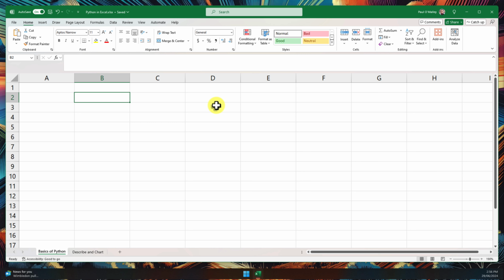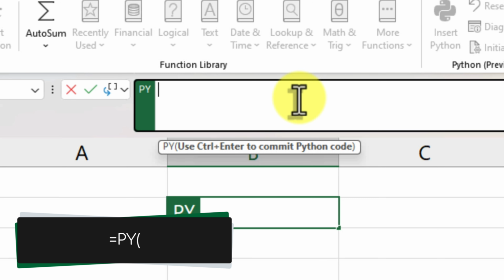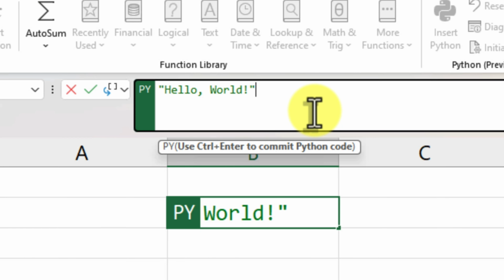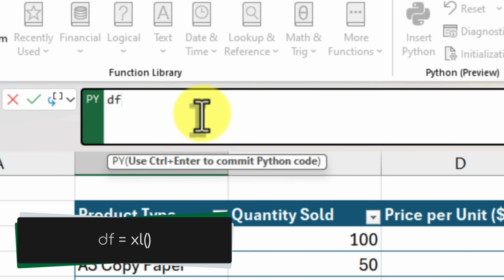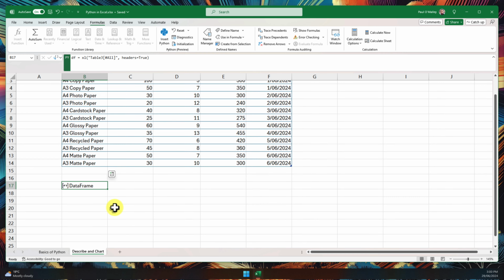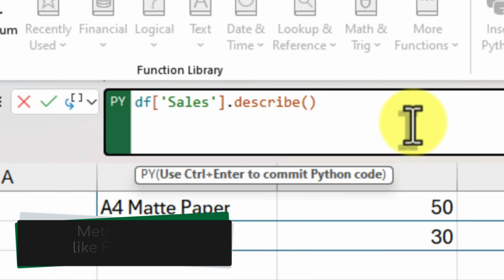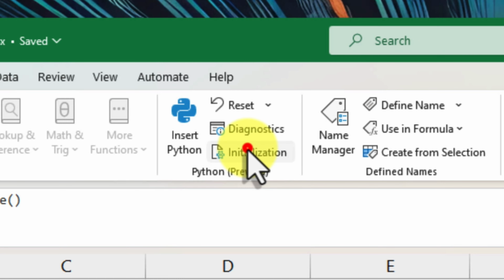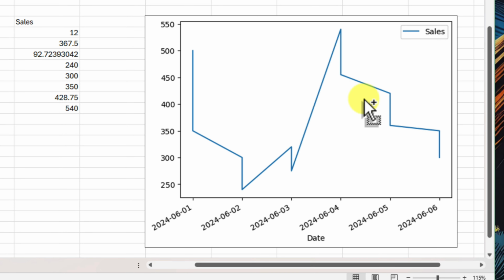Unlock Amazing Excel Features with Python (No Coding Experience Needed) 📈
Tired of boring spreadsheets? 🤯 Unleash the power of Python in Excel! This beginner-friendly tutorial will teach you how to activate Python, write your first lines of code, analyse data, and create stunning charts – all without prior programming experience. Learn to harness the power of both tools for enhanced data manipulation, analysis, and visualisation. 📈

In this video, you'll discover:
- How to activate Python in Excel (it's easier than you think!)
- Step-by-step instructions for writing Python code within Excel cells
- How to create and manipulate DataFrames for powerful data analysis
- Using the Pandas library for lightning-fast calculations
- Creating beautiful charts with the matplotlib library